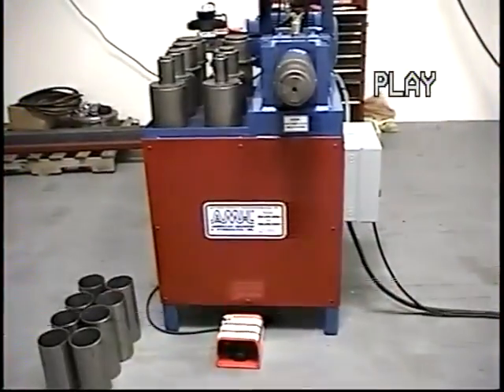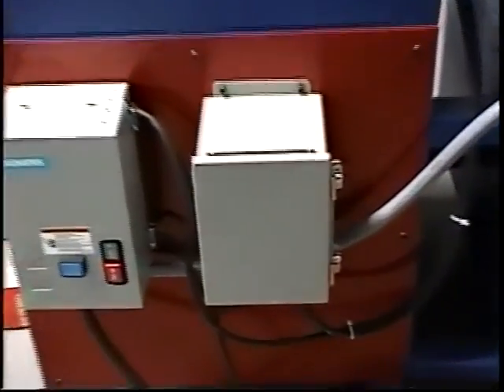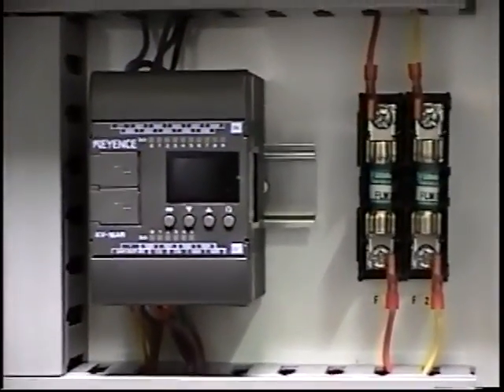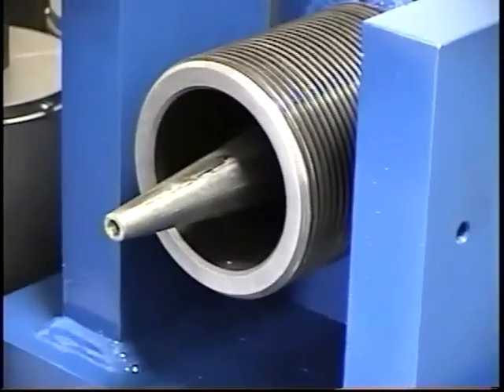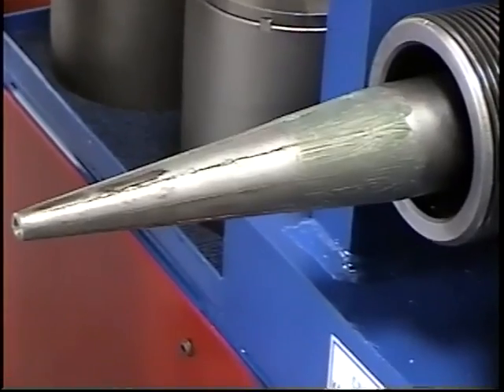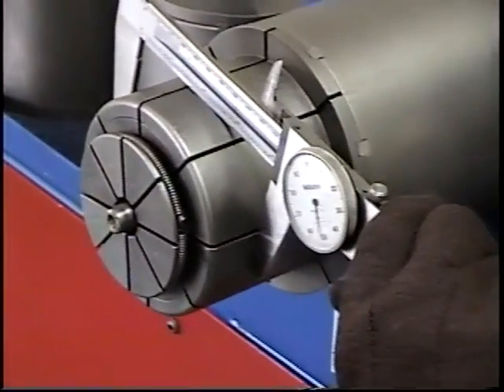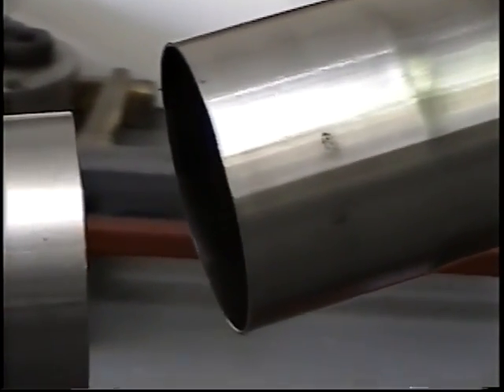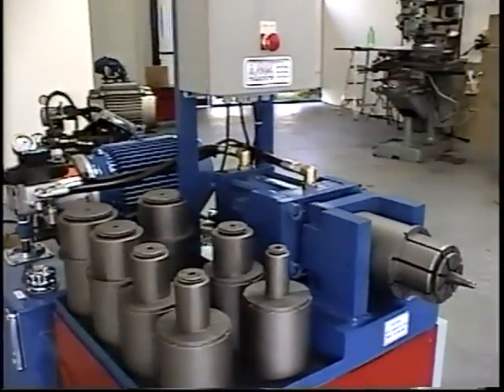Model RCP 8511 A 5 Automatic Tube Expanding Unit